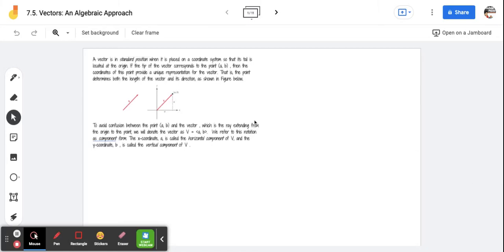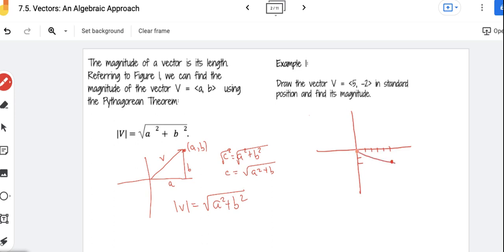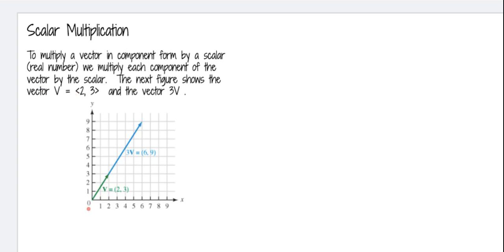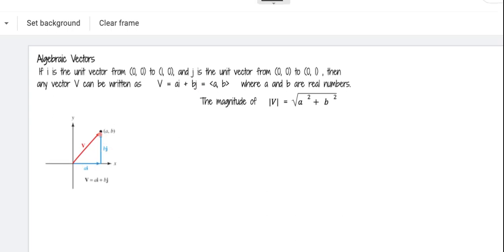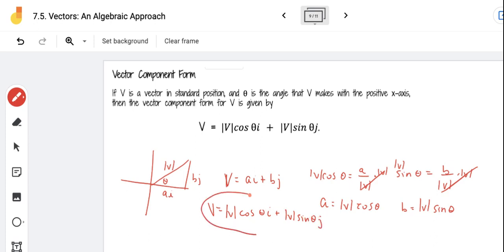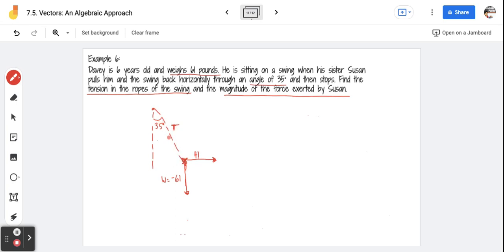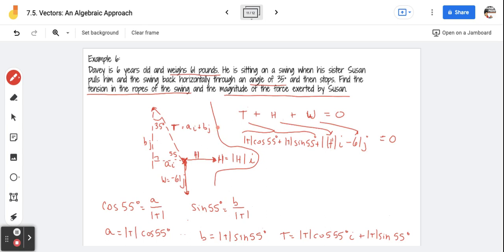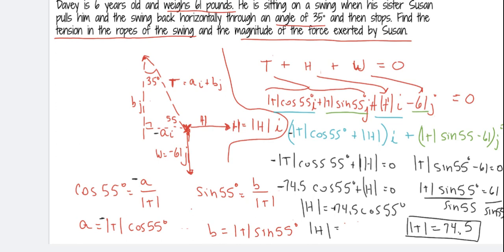7.5. Vectors An Algebraic Approach